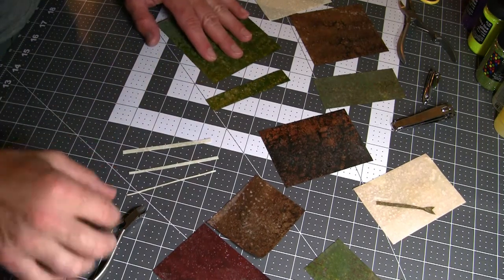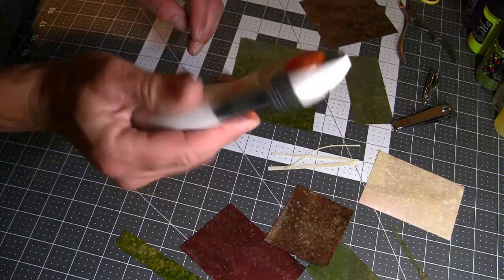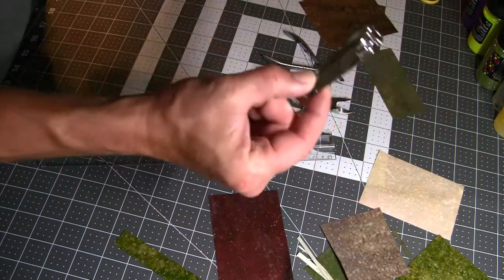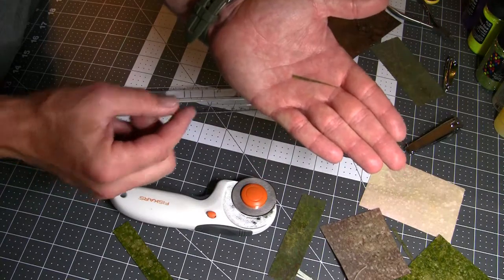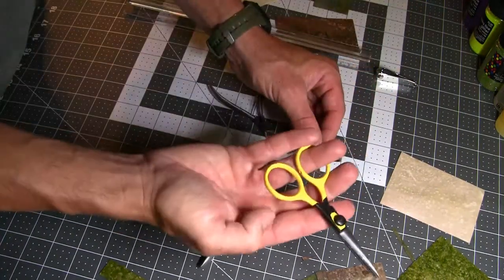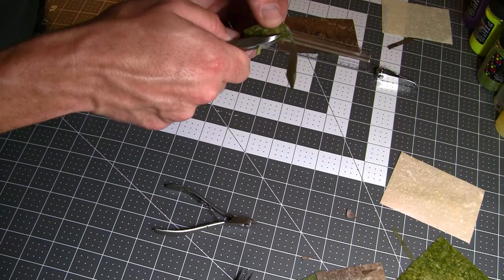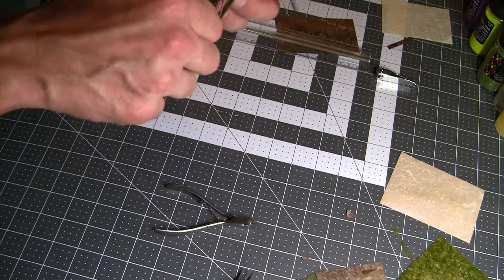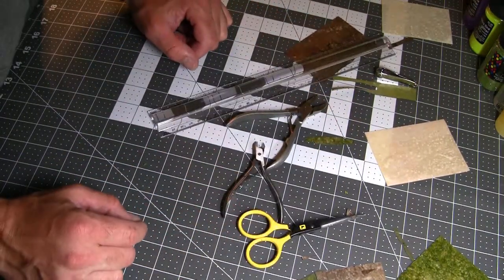"How-to-Cut" Kiley's Exo Skin Demo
How many ways can you cut Kiley's Exo Skin? Here are a few to make tying with extremely easy.